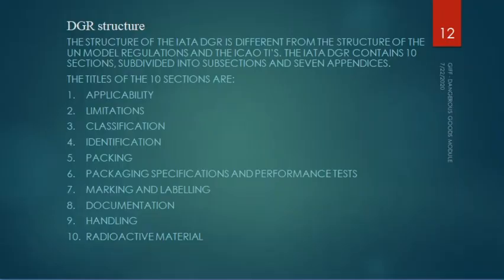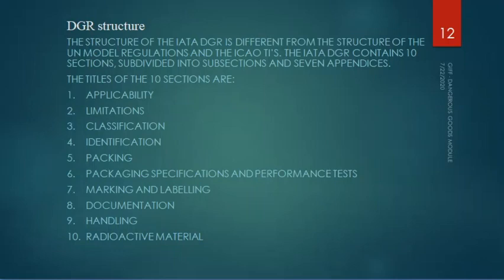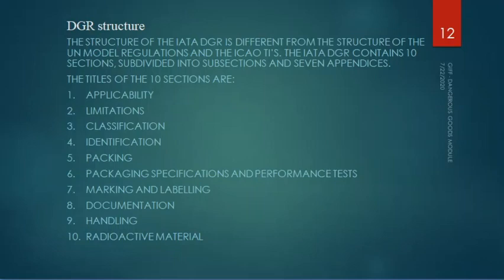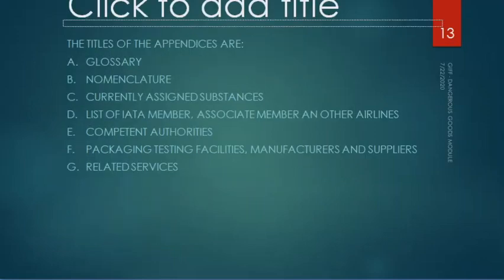IATA DG STRUCTURE